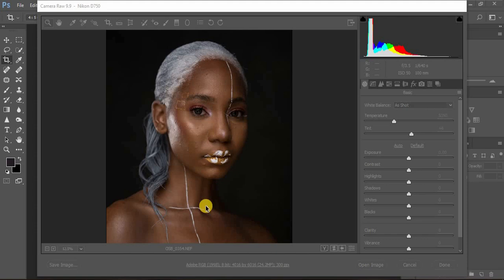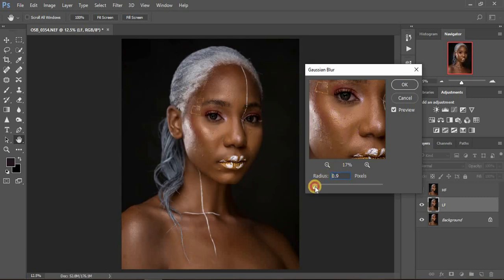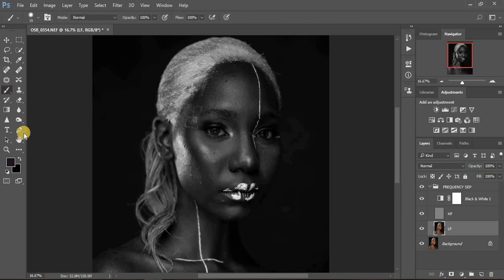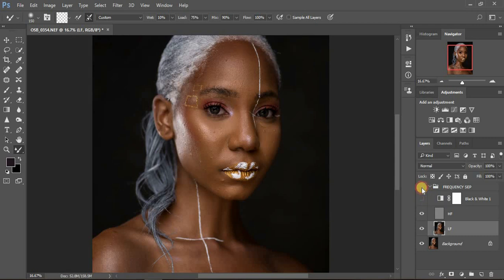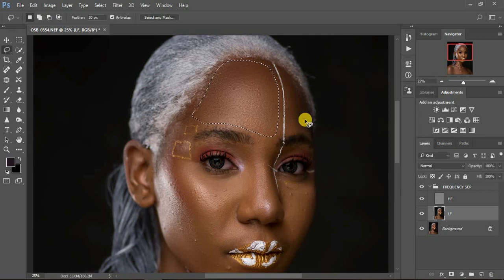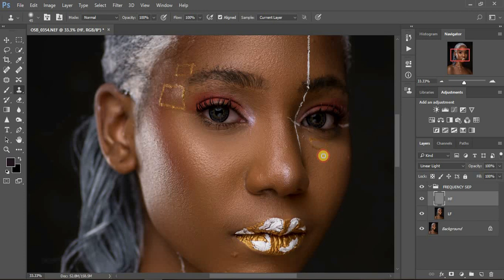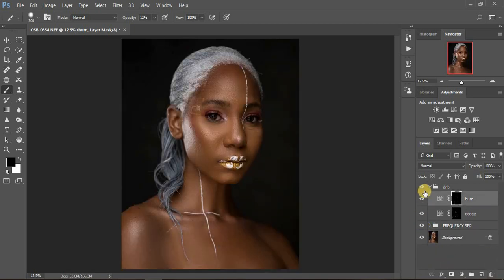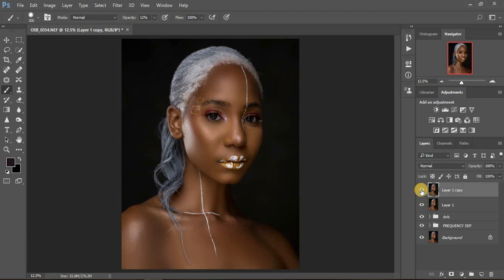THE REAL FREQUENCY SEPARATION SKIN RETOUCHING TUTORIAL IN-DEPTH: Secrets REVEALED! 2020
Most of the videos on Youtube about frequency separation don't explain it in depth. Don't worry, this video is for you. it is simply explained in details for you to understand all the basics of skin retouching in photoshop.

In this video there is no single step that has been skipped regarding frequency separation.

Learn how to Create your Low frequency layer (Color Layer) and your High Frequency Layer (Texture Layer) and then blend the skin-tones using the mixture brush tool and lasso tool while retaining the original skin texture in your portraits!

Learn to do your global dodge and burning on your portraits to contour and add highlights (add details to the highlights and shadows) to give your photos a more professional look!

Also learn how to remove blemishes from your portraits, whiten eyes and color-grade your portraits in Photoshop to give them that more professional look.